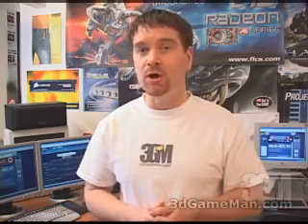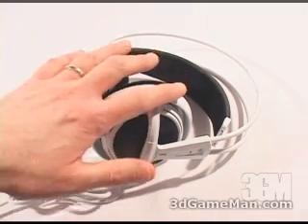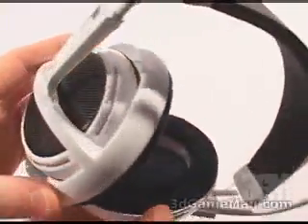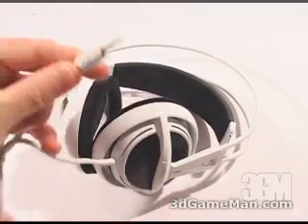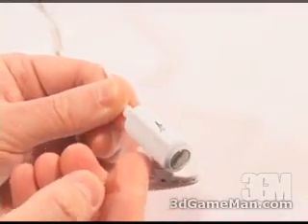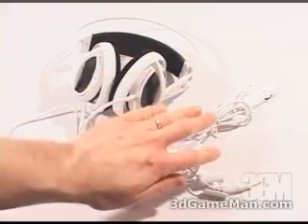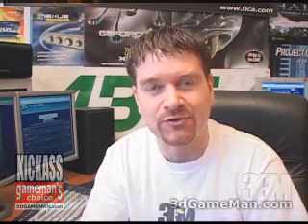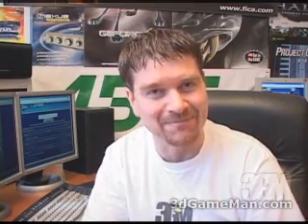#548 - Icemat Siberia Multi Headset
Icemat Siberia Multi Headset